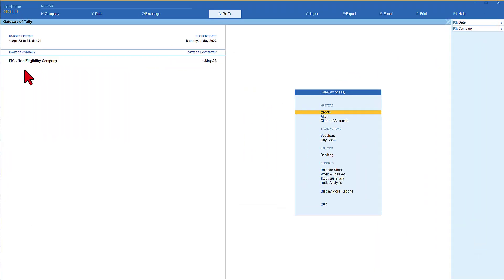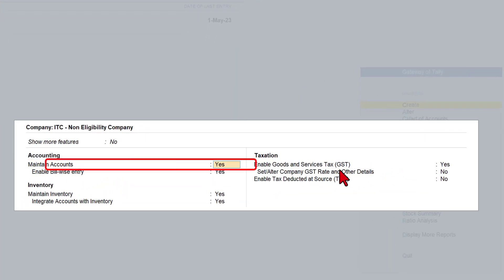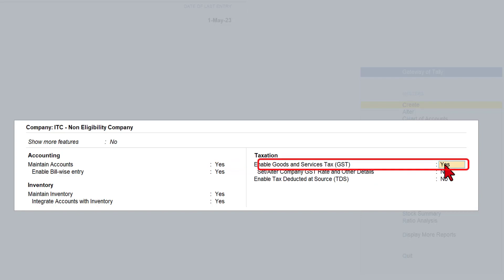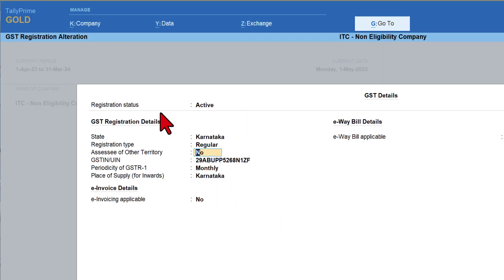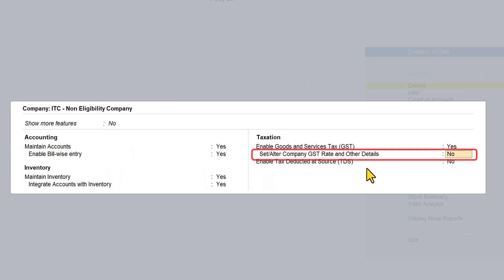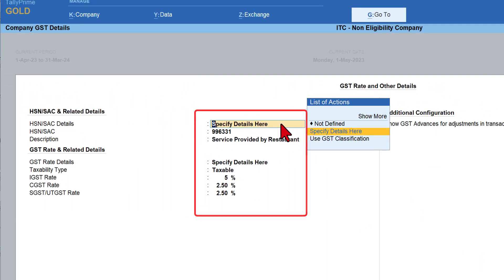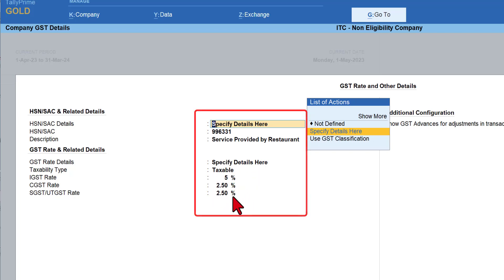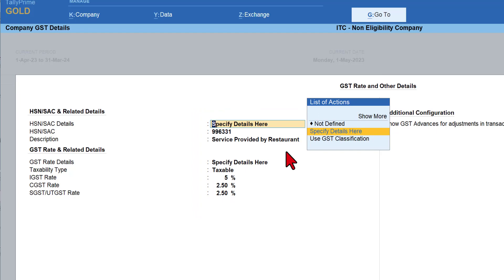How to Set Ineligible ITC at Company Level for Restaurants in TallyPrime Rel 3.0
In this video we shall learn yet another configuration at the Company level for GST compliance.  The option we shall explore is ‘Eligible for Input Credit’.  There are certain GST registered dealers who are not allowed to claim input tax credit on all their inward supply.

We are covering Standalone restaurant as an example to understand this configuration.

Once we configure this option at the company level, Tally will auto reverse the input credit in form GSTR-3B, as per the compliance requirement.